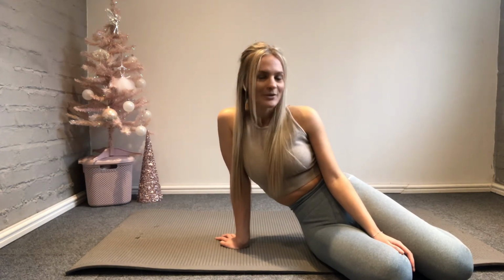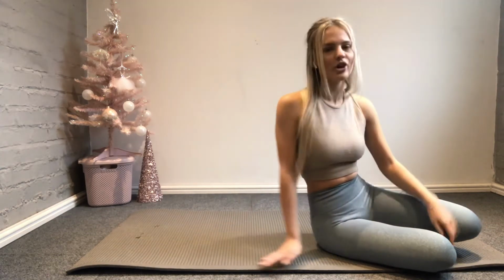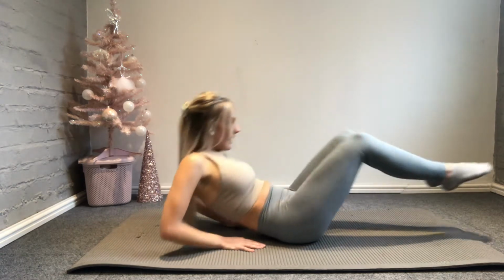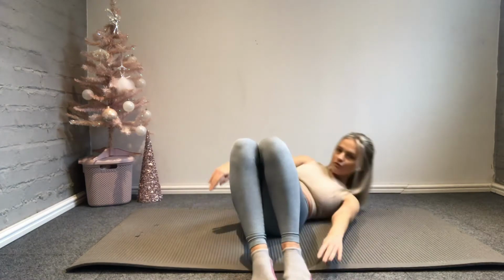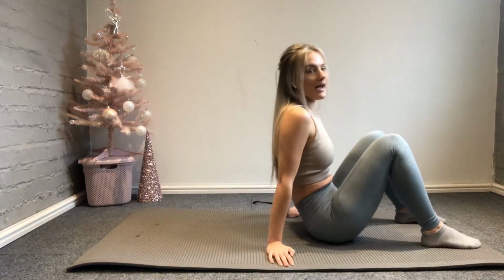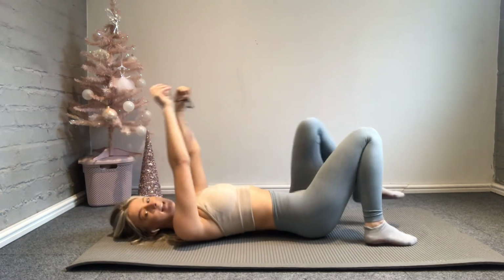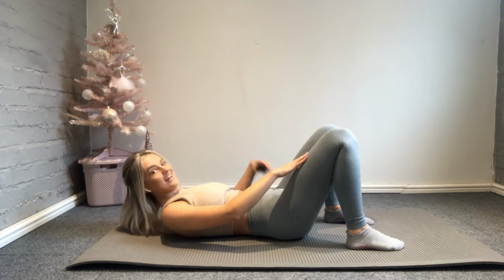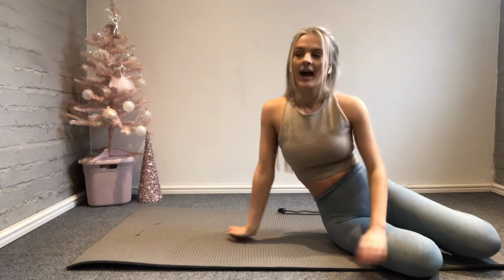DAY 3 - ABS!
Abdominal workout for all levels!! This workout will aim to strengthen and define those ab’s. Choose how many rounds you do to intensify your workout.

Please ensure you’ve warmed up before hand, have a clear space around you and that you are laying on something soft to support your spine ie/ a mat or a soft rug/ carpet.

Exercises:
1. Crunches
2. Vertical crunches
3. Ins & outs
4. Toe reaches
5. Crunch kick outs
30 seconds each exercise 15-30 seconds rest in between.  2-4 rounds. Pro tip - try a bonus round without resting in between.

Happy Christmas and happy DAY 3!!